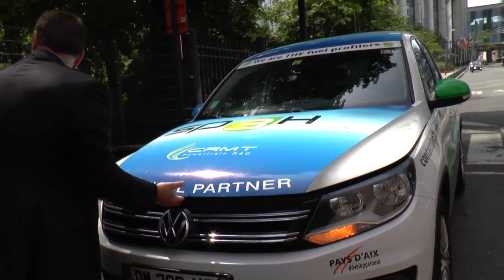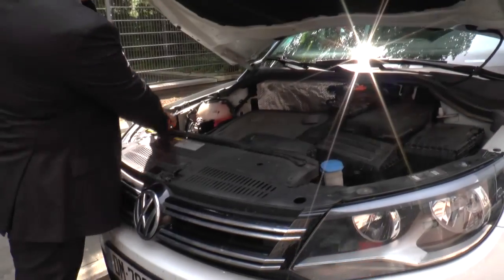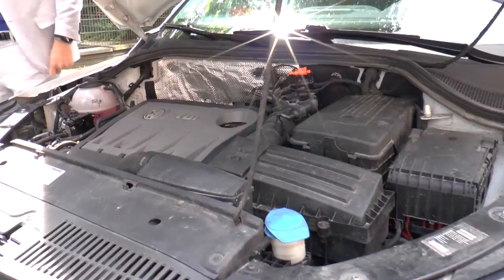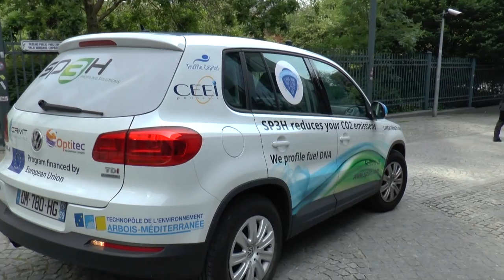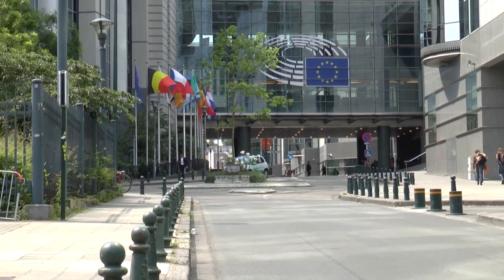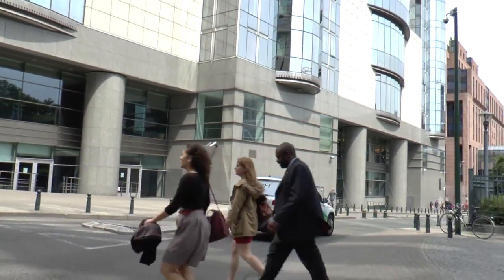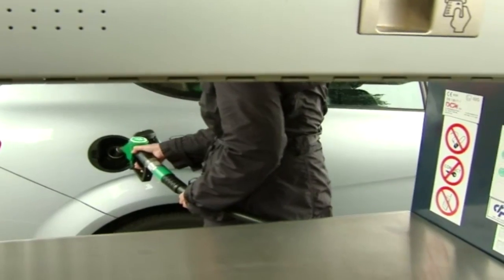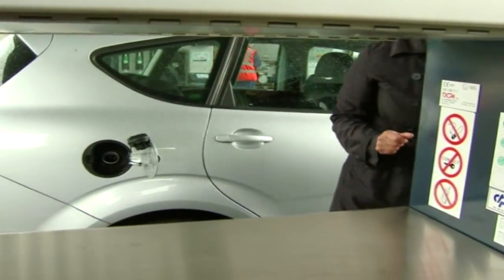I-Fusion project by Sp3h, supported by Horizon 2020 SME Instrument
I-FUSION project (Innovative FUel Sensor for engIne OptimisatioN) by Sp3h, funded by Horizon 2020 SME Instrument.

Follow SME Instrument on Twitter: @H2020SME

Video produced by: Raquel Castan